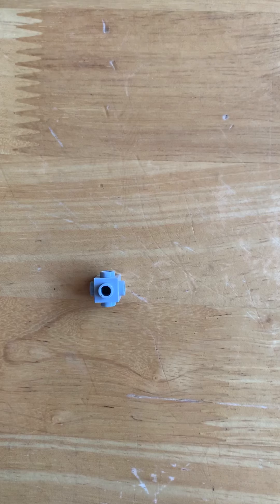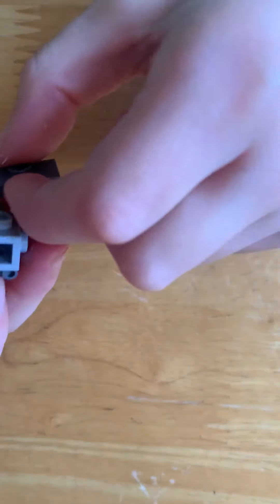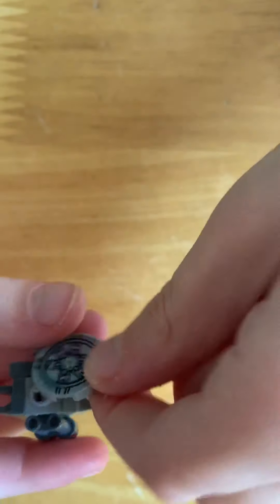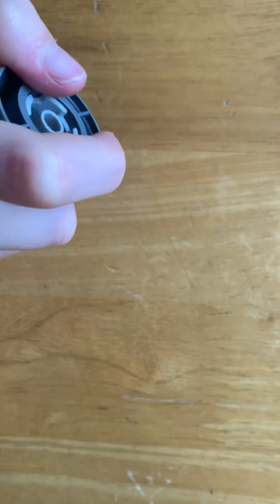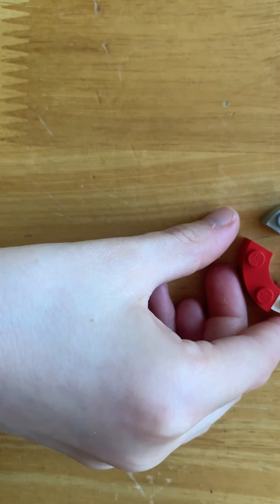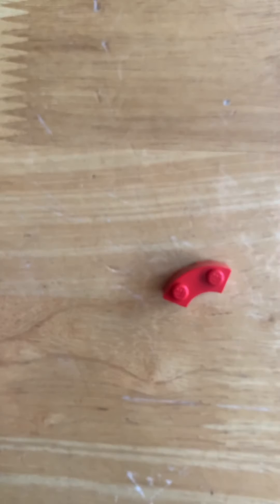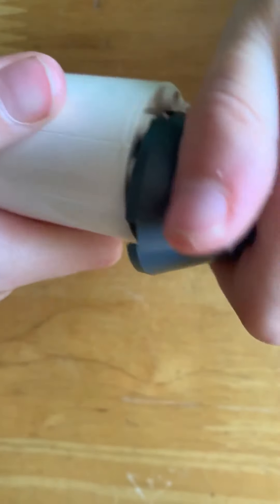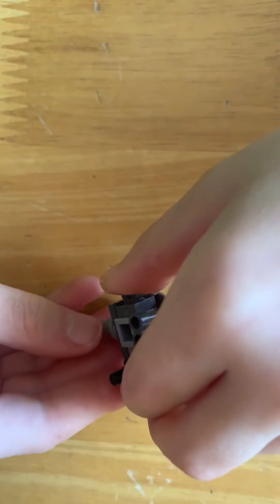Space Craft & Robot Drone